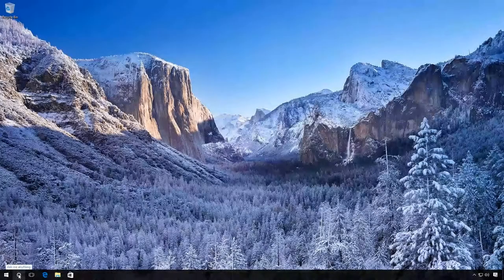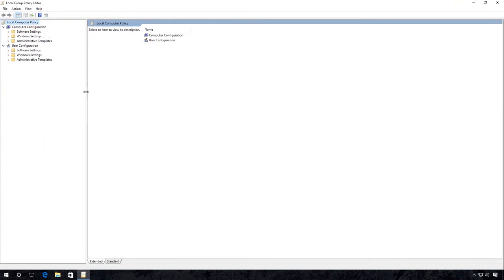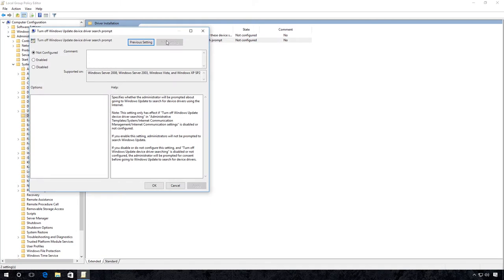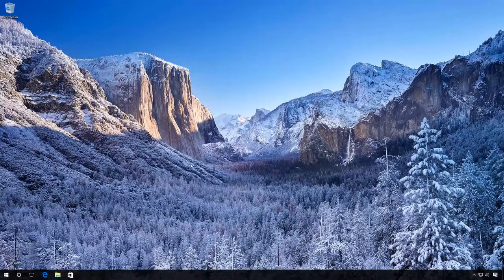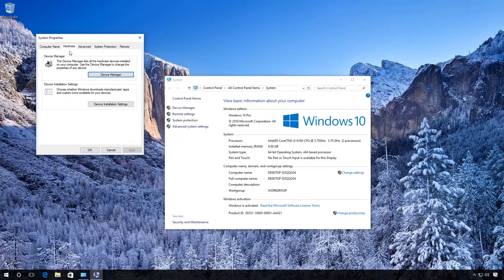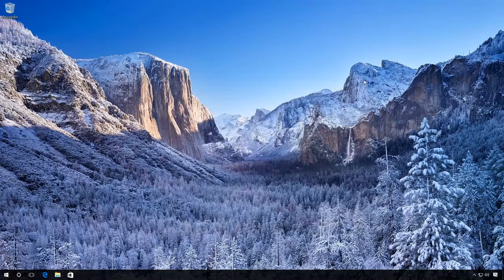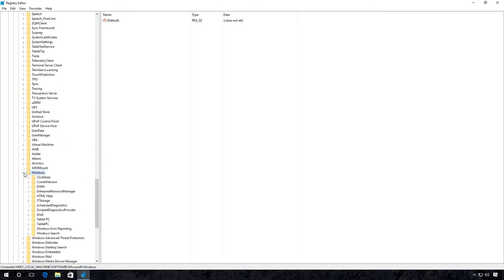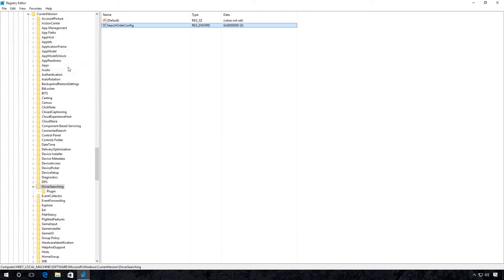Three Ways to Disable Automatic Driver Update in Windows 10, 8, 7 🔄🚫💻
👍 Watch how to disable Windows 10, 8 and 7 automatic driver update. Sometimes new versions of drivers are not always compatible with your hardware and it results in errors or unstable work of your system. That is why it is time to learn how to disable automatic driver update.

Read: Windows 10 For Dummies: Why Black Screen Appears And How To Solve The Problem

Content:
0:00 - Intro;
0:23 - The first way
1:31 - Second way
2:12 - Third way

Here is the first method.
Enter “gpedit.msc” in the search field.
Press Enter.
The “Local Group Policy Editor” window appears
Go to “Computer Configuration” - “Administrative Templates” - “System” - “Driver Installation”
Double-click on the item “Turn off Windows Update device driver search prompt”
Here, select “Enabled” and click “Apply.”
You may have to restart the computer to apply the new settings.
Note. It works only for Windows 10 Professional or Enterprise.

In this video, we will also review several other variants of disabling automatic driver update in Windows 10, which will also work with other versions of this operating system.

Now here is the second method.
Enter “System” in the search field and press Enter.
Here, click on “Advanced system settings”
The window “System properties” opens
Go to the tab “Hardware”
Go to “Advanced Installation Settings”
In the window that opens select “No” and click on “Save Changes”
Note. You should be the Administrator to do it.

Here’s the third method.
Enter “regedit” in the search field and press Enter.
The Registry Editor starts.
Now go to “HKEY LOCAL MACHINE” - “SOFTWARE” - “MICROSOFT” - “WINDOWS” - “CURRENTVERSION” - “DRIVERSEARCHING”
Open “SearchOrderConfig” and set the value “0,” then apply the changes so that the system stops looking for drivers automatically.

That is all for now. I hope this video will be useful for you.